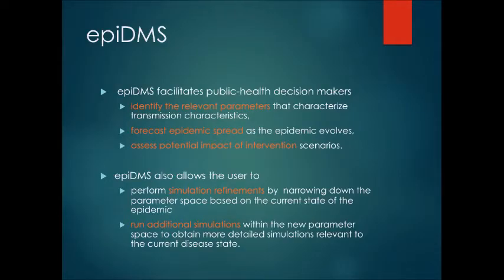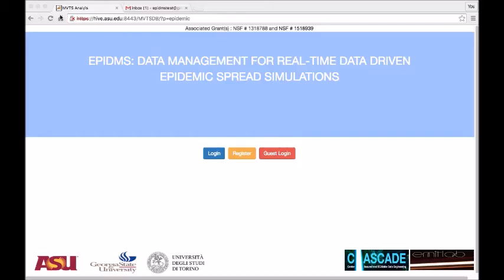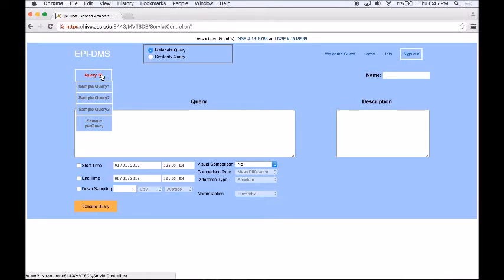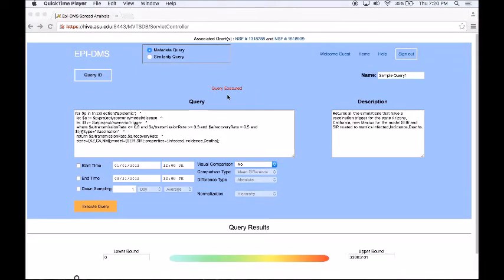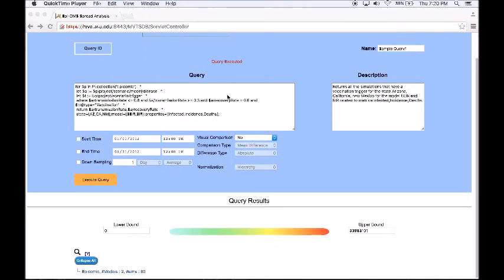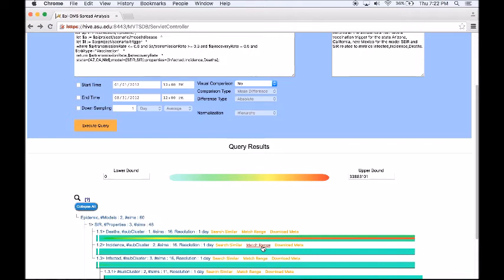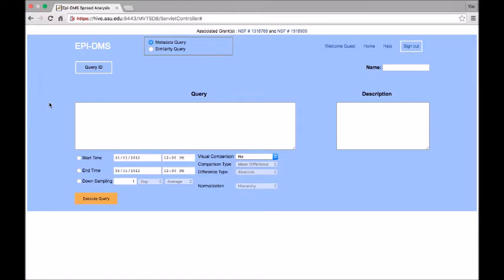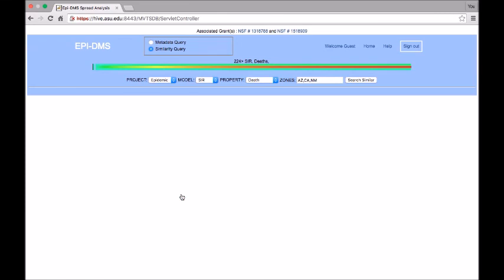EPIDMS Video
EpiDMS Demo Video.